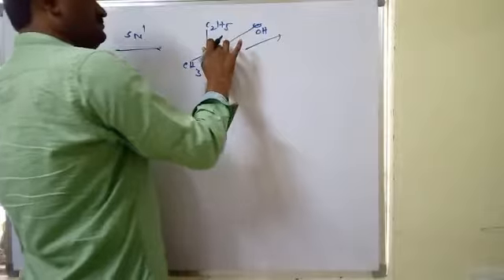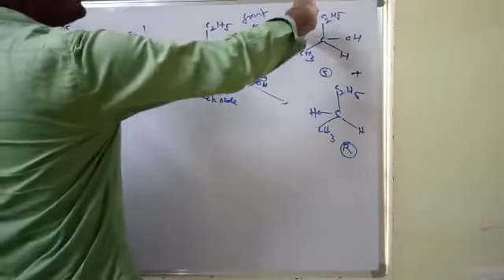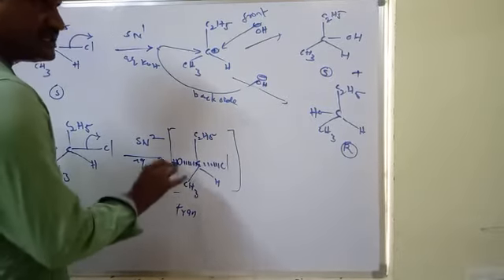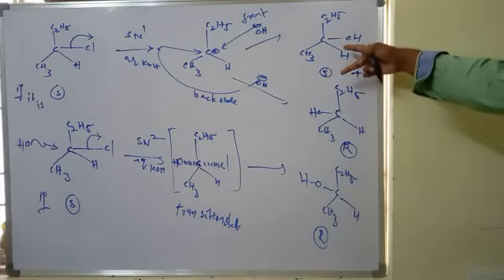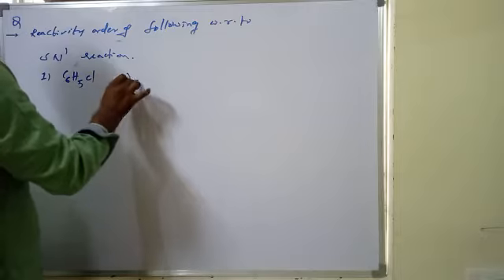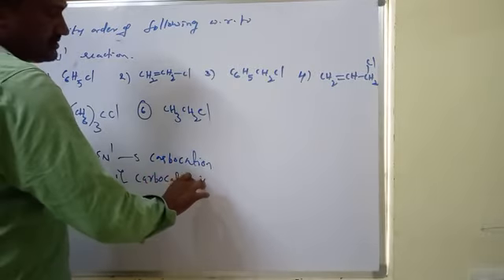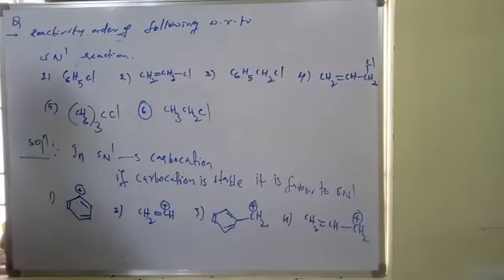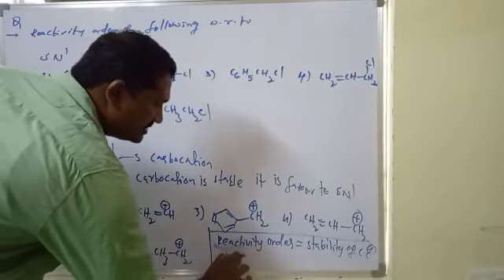Chemistry 03 sep(2)